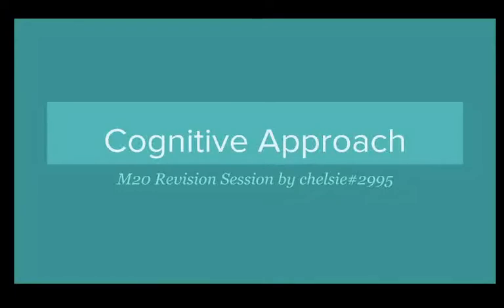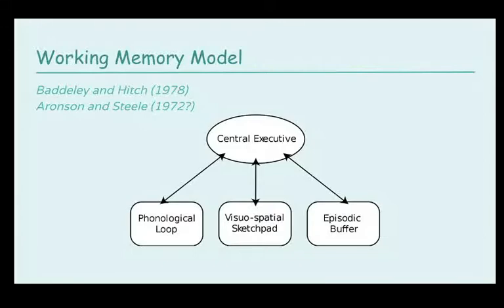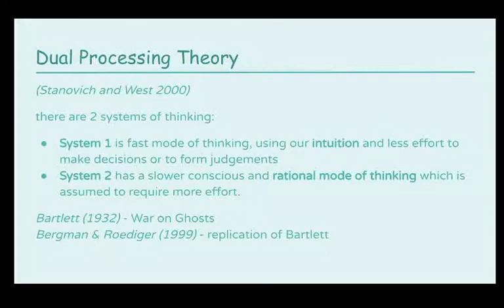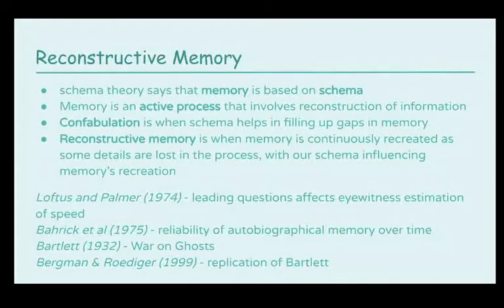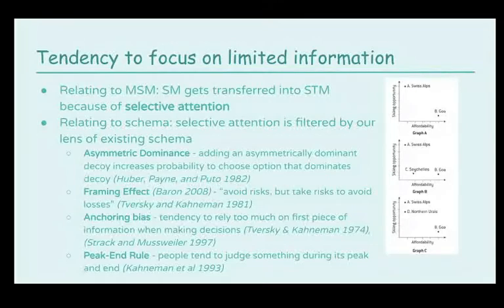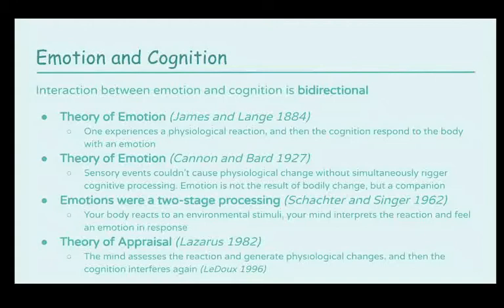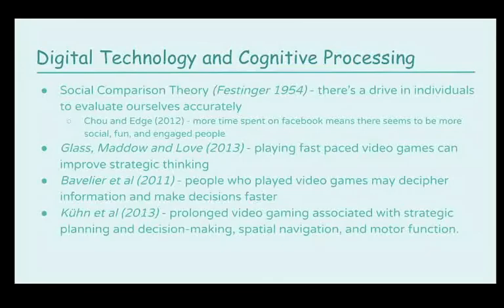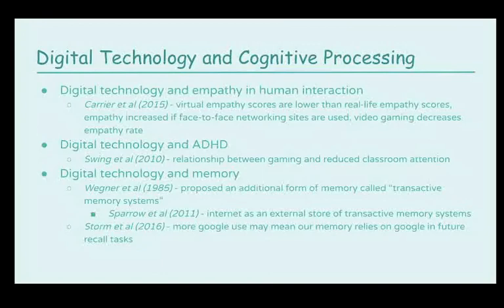Cognitive Approach | M20 Psychology Revision Session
Cognitive Approach Psychology Revision session for M20s
I'm sorry the video is in bad quality, it happened due to video file format conversion.